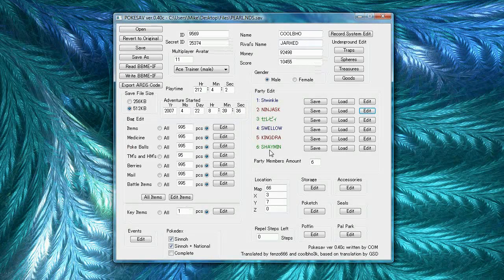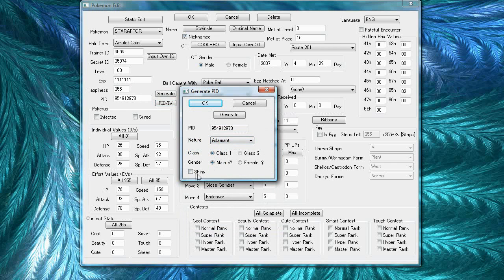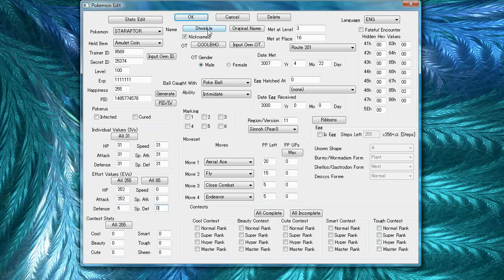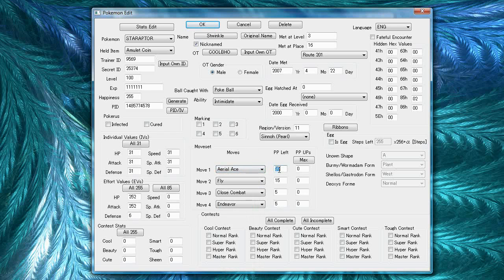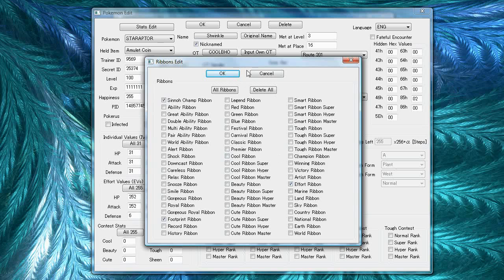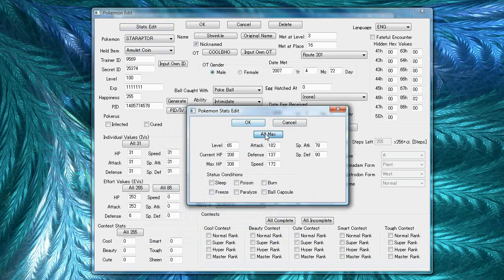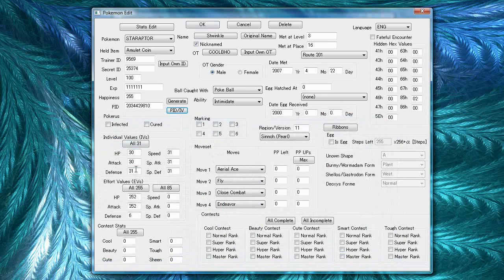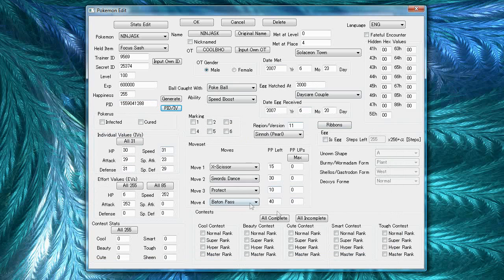Pokesav Tutorial 2 - Pokemon Edit [HQ]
This is a tutorial showing you how to edit a Pokemon in Pokesav. This is the second part of our Pokesav video tutorials.

Thanks to coolbho3000 for narrating.